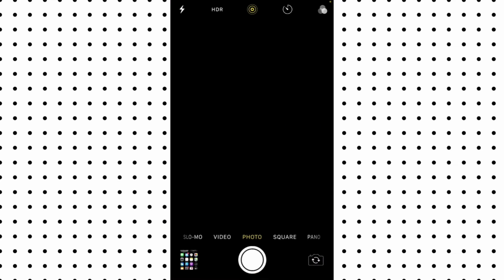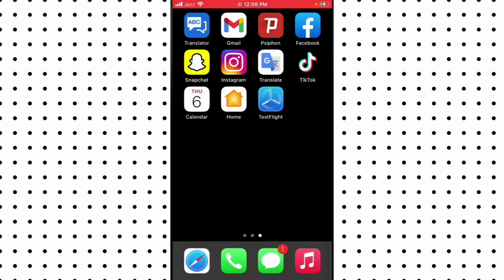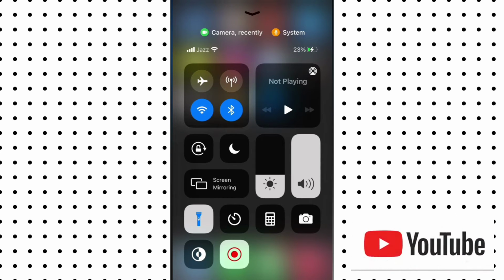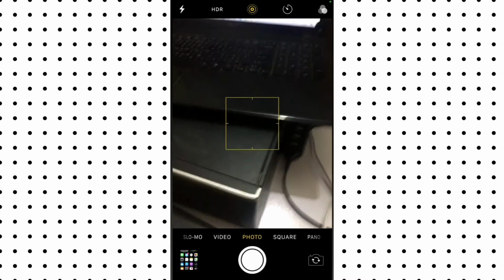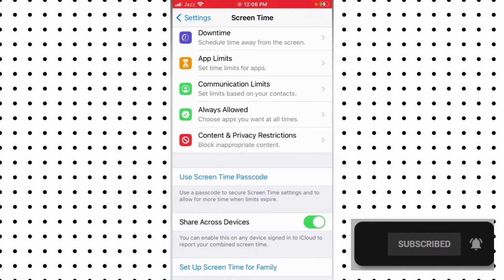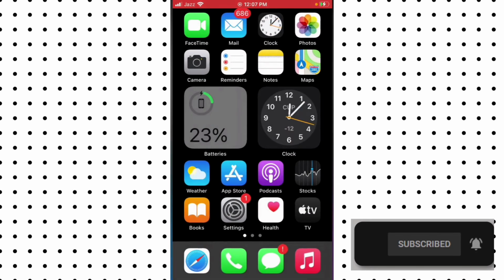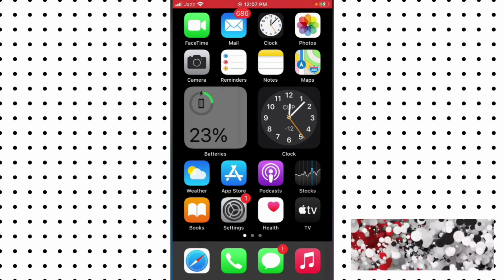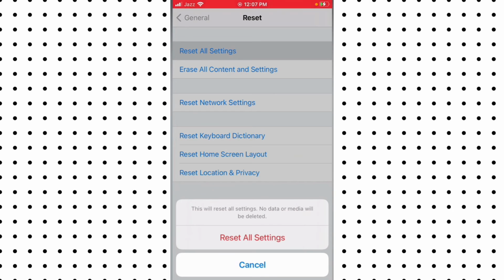iPhone Camera Dark Screen - How to fix Dark Sacreen Camera iPhone ios